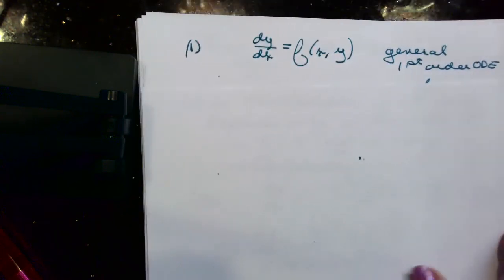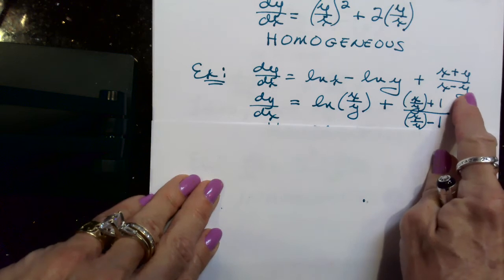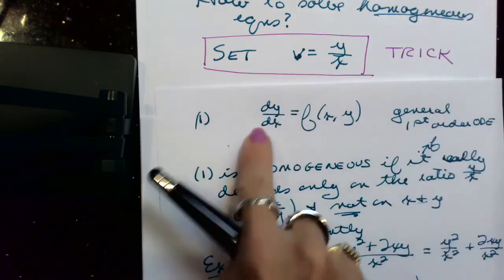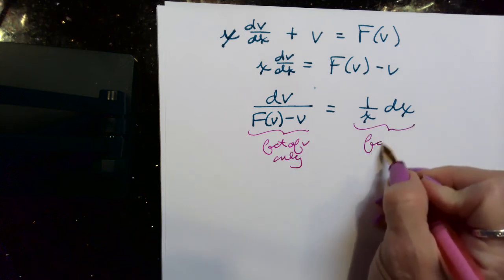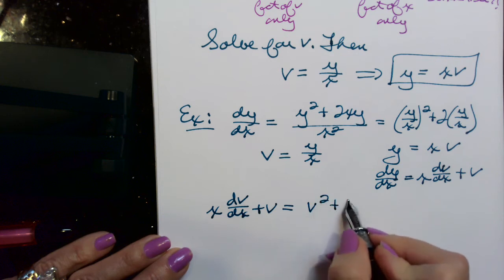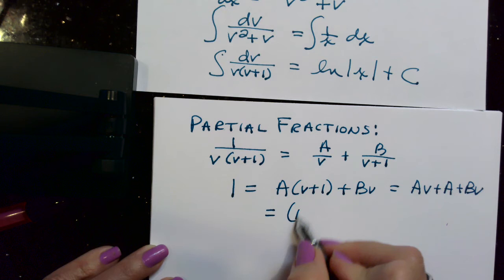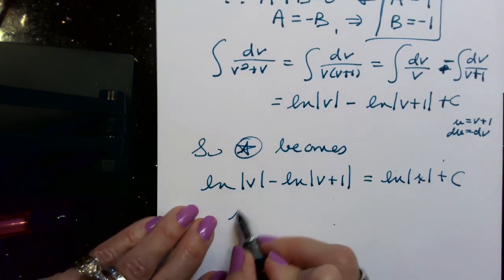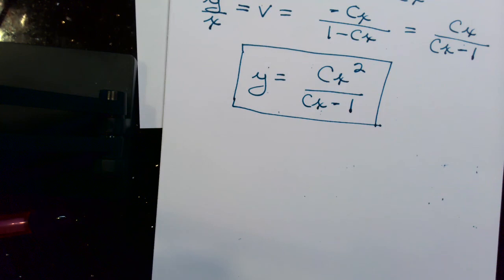HomogeneousEEqns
We learn how to solve odes which depend only on the ration y/x.